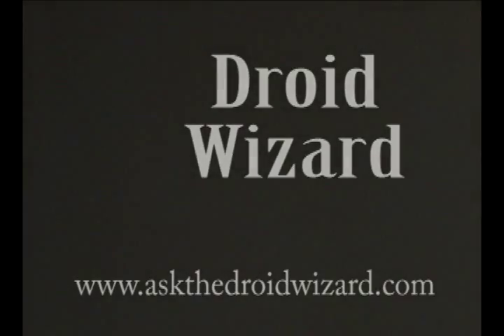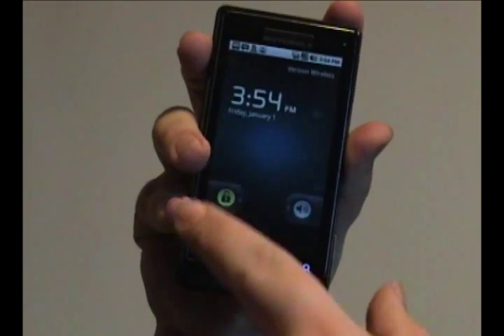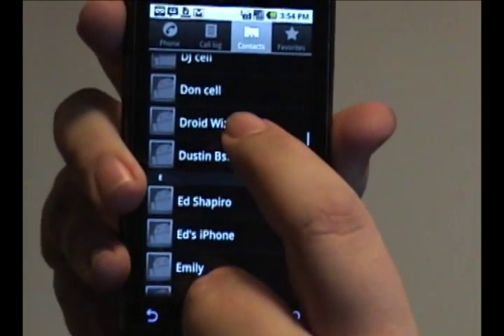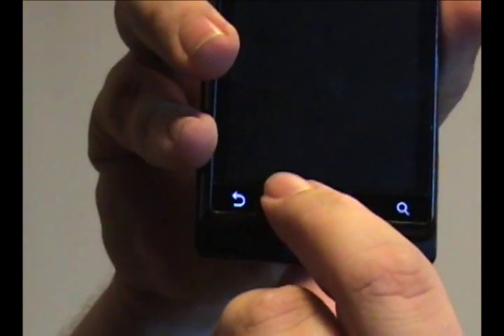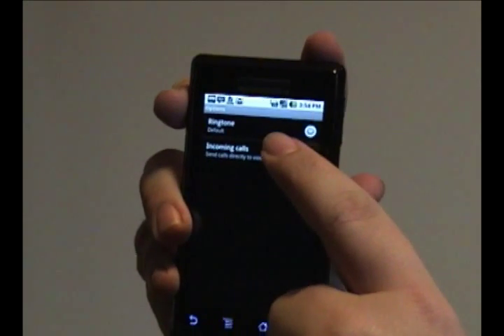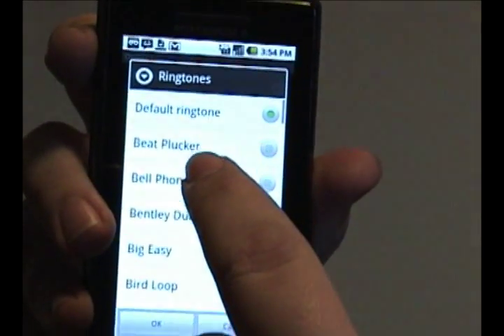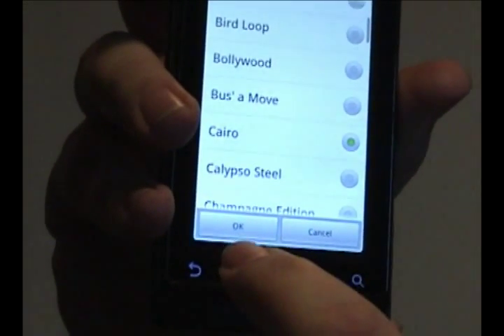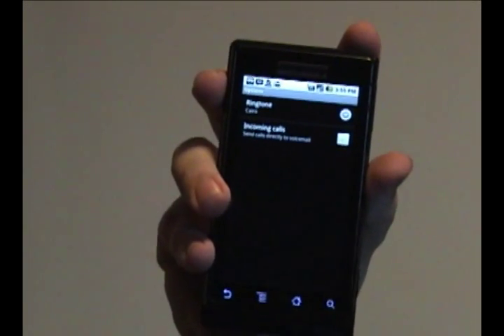Setting Ringtones for Individuals on the Droid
Here's a tutorial on how to change your ringtone for individuals in your contact list.